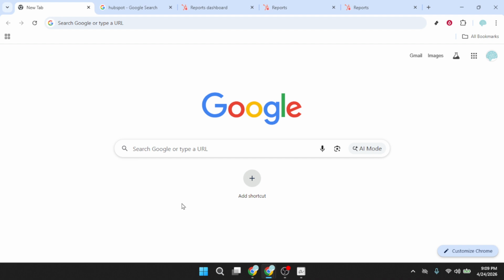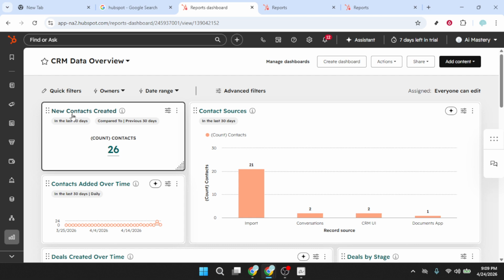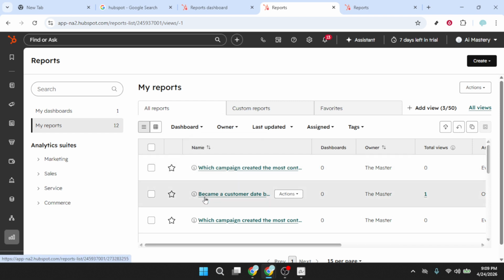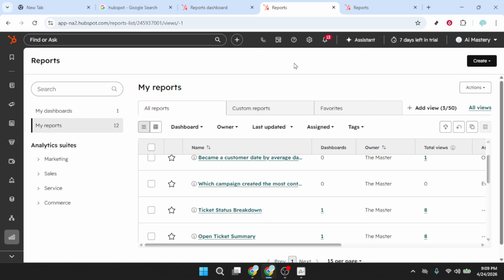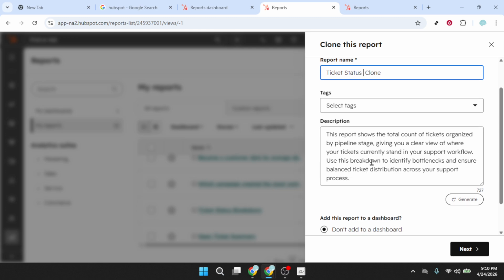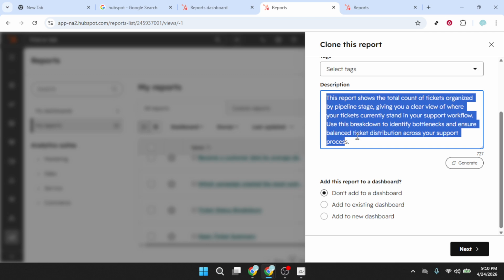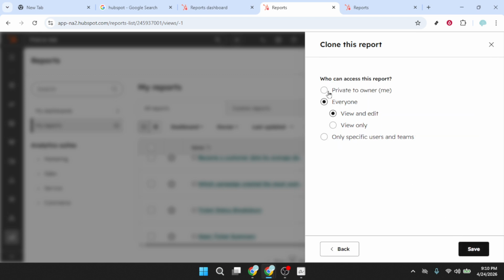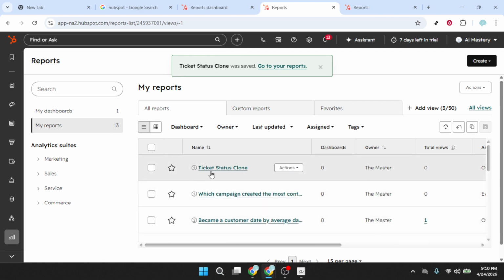How to Clone Reports on the Dashboard in HubSpot (Full Guide 2026)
In this video, we discuss how to clone reports on the dashboard in HubSpot so you can effortlessly copy complex analytics widgets without rebuilding them from scratch. Leveraging the business intelligence reporting UI empowers robust digital analytics visualization technology. Follow this HubSpot tutorial for data tracking workflow.

00:00 Intro
00:15 Navigating to HubSpot
00:31 Login Tip
00:38 Accessing Reports
00:51 Reports List Overview
01:01 Selecting a Report
01:08 Choosing Clone
01:16 Customizing Report Name
01:30 Adding Tags
01:42 Refining Description
01:59 Setting Access Permissions
02:19 Saving Cloned Report
02:37 Conclusion and Recap